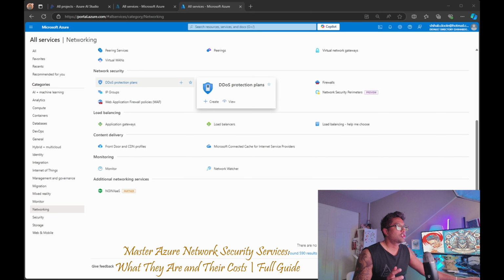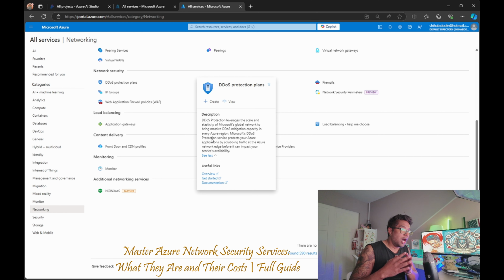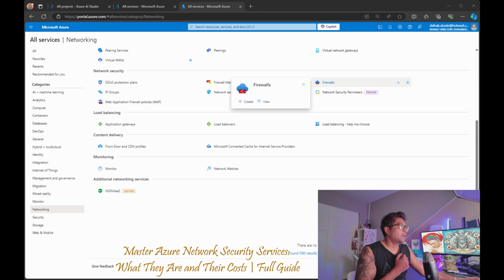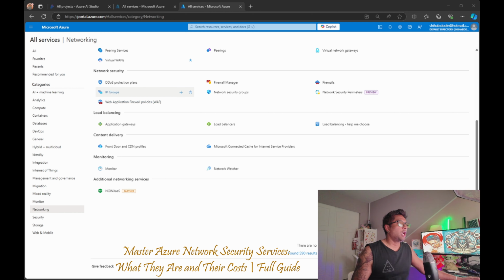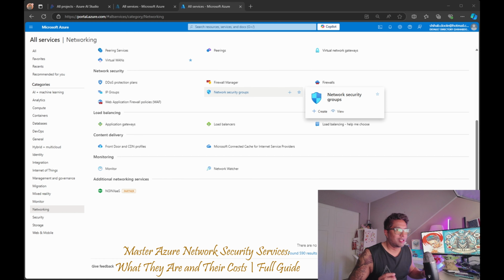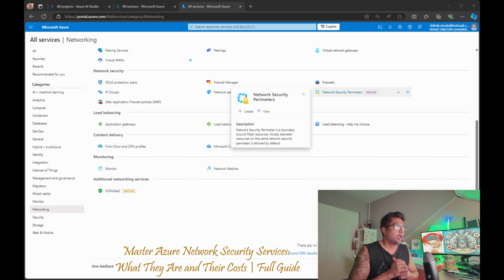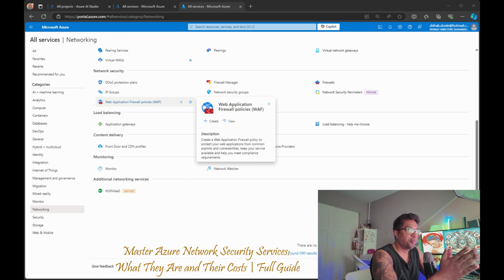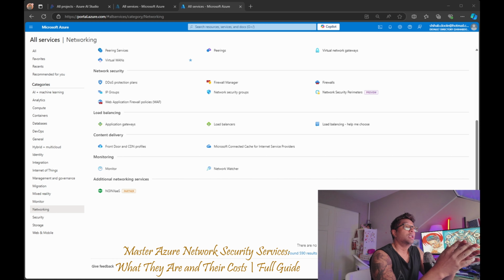Secure Your Azure Network: Services & Pricing Guide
Master Azure Network Security Services | What They Are and Their Costs | Full Guide

Welcome to the IT Samurai Teacher channel! In this video, we'll explore Azure Network Security services, giving you a comprehensive overview of what they are, how they work, and their associated costs. Learn about key services such as DDoS Protection Plans, Firewalls, Network Security Groups, and Web Application Firewalls (WAF). We’ll break down each service with real-world examples to help you understand when and why to use them.

🔑 What You’ll Learn:

Overview of Azure Network Security services
How to protect your Azure environment from cyber threats
Understanding the pricing of these services and how to manage costs
Practical examples of configuring and using these security tools
Stay ahead in your cloud journey by mastering the essential security features Azure offers. Whether you're a beginner or experienced in Azure, this video will provide valuable insights!